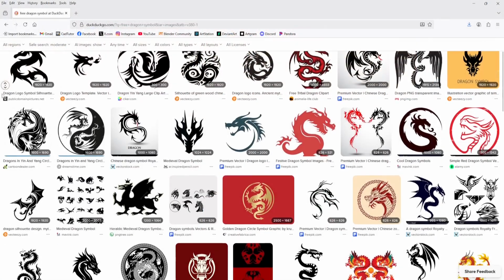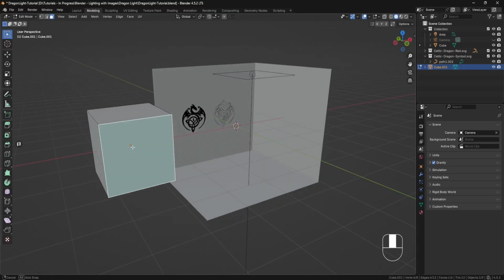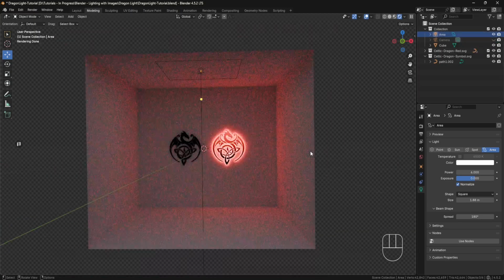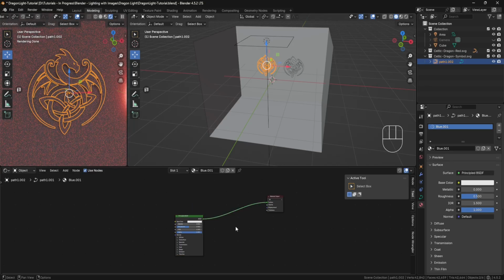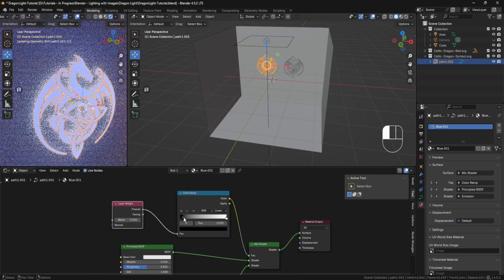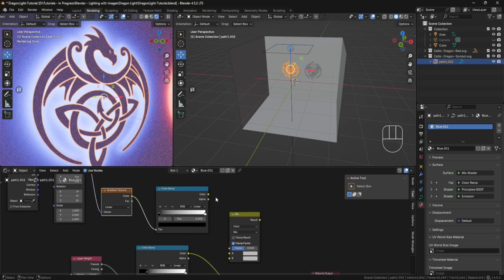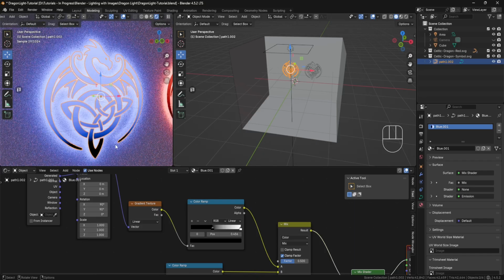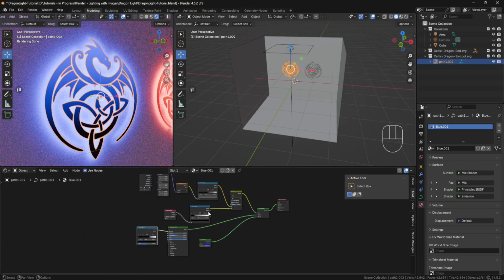Make this Dragon Light in Blender (Step-by-Step)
Create a dragon wall light in Blender using custom material nodes. This tutorial covers the workflow to turn a 2D symbol into a glowing 3D light effect.

I wanted to build a unique light fixture but wasn't sure how it would come together, so I started experimenting with material nodes to achieve the result. This process focuses on setting up your scene, arranging the UI, and building the specific node structures needed to make the light project properly. It is a straightforward approach for artists looking to add custom lighting elements to their 3D environment designs.

Whether you are building assets for a scene or just playing around with node setups, this Blender tutorial breaks down the steps I took to get the effect working. By utilizing a simple reference image and adjusting your material properties, you can create similar decorative wall lights for your own projects.

Contents of the video:

0:00 – Intro
0:19 - Creating the Dragon Symbol
1:33 - Scene Setup in Blender
2:20 – General Lighting Setup
3:09 – UI Layout
4:08 - Material Node Setup
10:39 – Outro